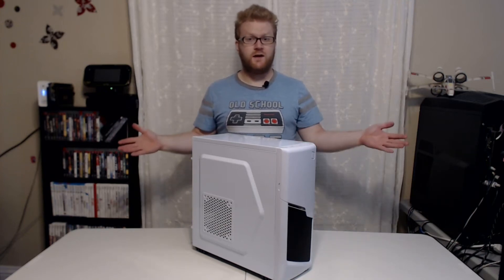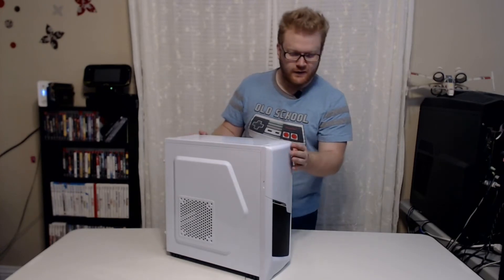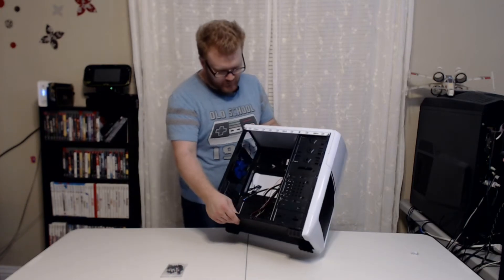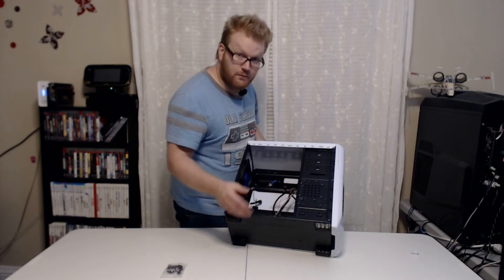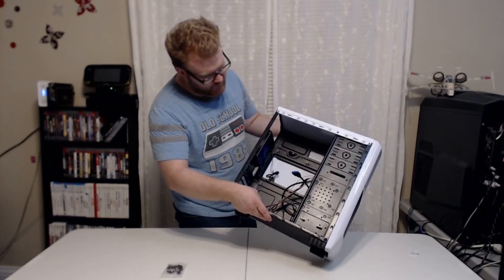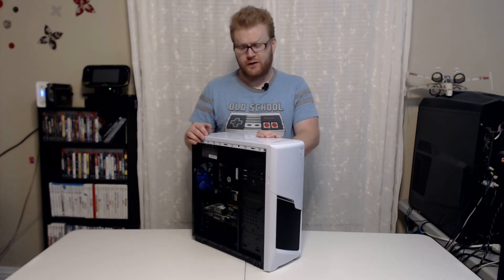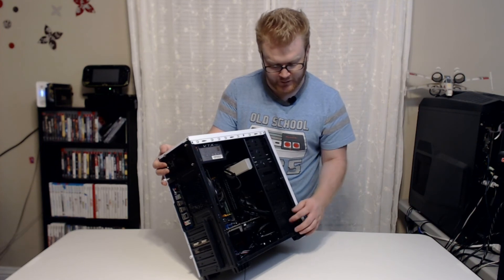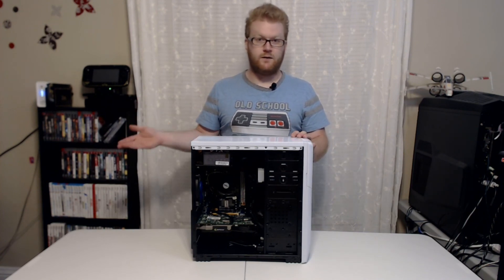Can a cheap case be good? DIYPC P48-W Review